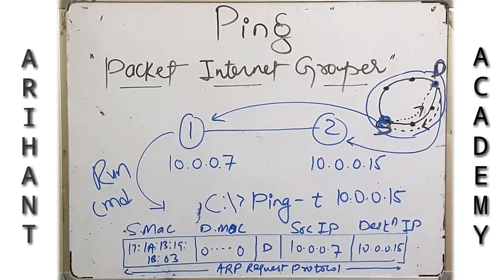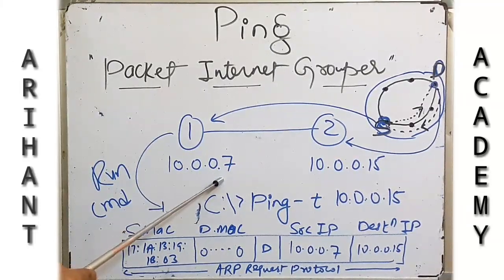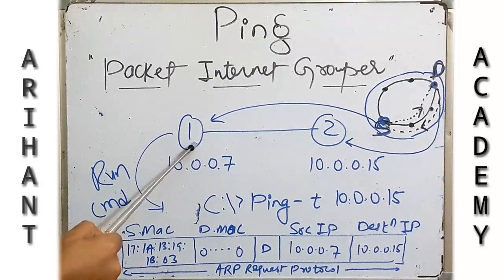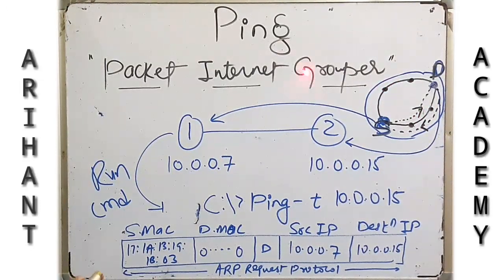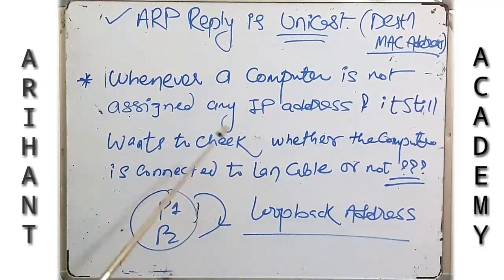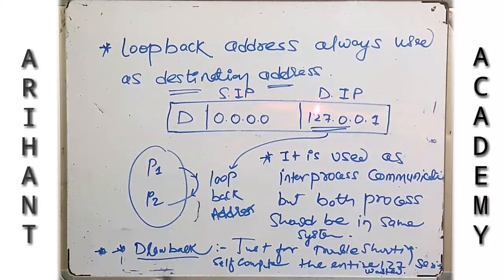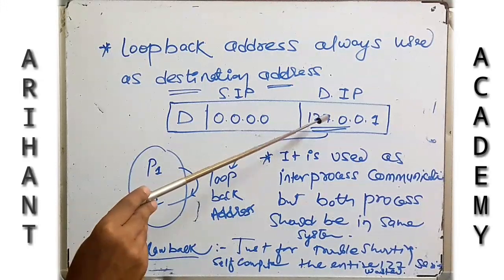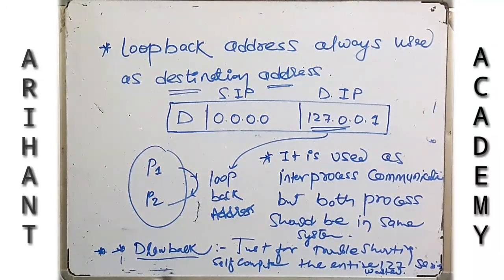What is Ping? | Computer Networks | PING [Packet Internet Grouper] | Troubleshoot Connectivity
Dear students,

In this lecture, we have discussed the concept of PING Command, use, Application, process and complete detail of pin, to learn the concept watch the complete video.